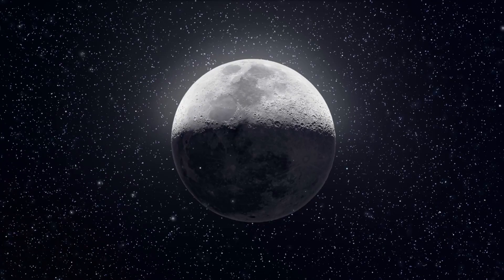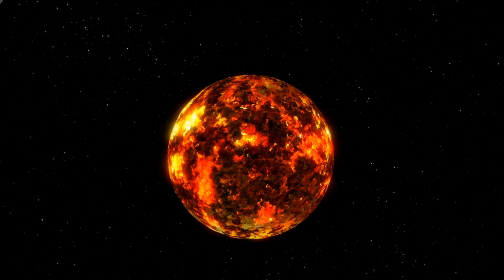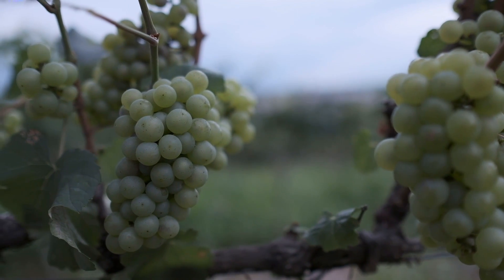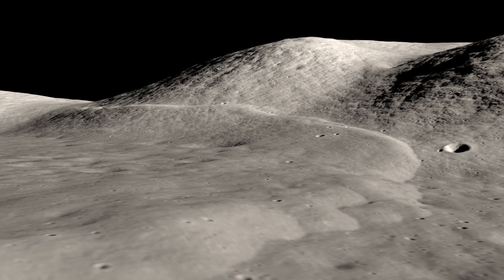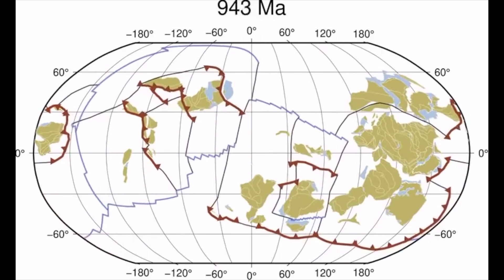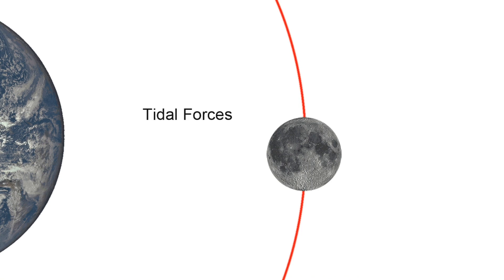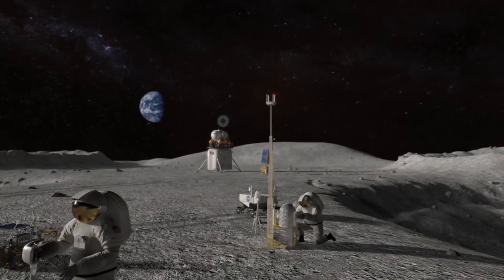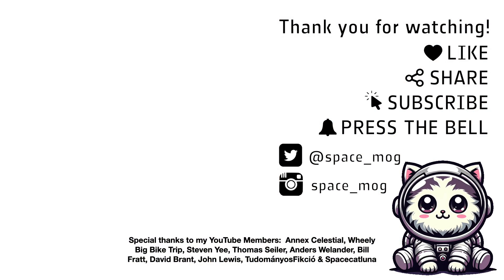The Moon is Shrinking! Brace for "Moonquakes"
In this video, we unravel the mysteries of the Moon's dynamic nature. Why the Moon is shrinking? and by how much? How does this relate to moonquakes? how often do moonquakes occur and how strong are they? Let's talk about the latest research and discoveries about the Moon's geology. Learn about the different types of moonquakes, from shallow quakes caused by tidal stresses to deep-seated tremors originating from the Moon's interior, and how these seismic events offer clues about the Moon's internal structure and what it means for astronauts and future moon missions.

Media credits:
Moon formation: NASA / Durham University / Jacob Kegerreis
Moon faults image: NASA/GSFC/Arizona State University
Thrust fault diagram: Arizona State University/Smithsonian
Lobate Scarp LROC image: NASA/LRO/LROC/ASU/Smithsonian Institution
Lobate Scarp video: NASA GSFC
Earths techtonic plate model:Andrew Merdith
Distribution of lobate scarps: Haviland et al. 2022
Earth-Moon tidal: NASA/LRO

Special thanks to my youtube perks members: Annex Celestial, Wheely Big Bike Trip, Steven Yee, Thomas Seiler, Anders Welander, Bill Fratt, David Brant, John Lewis, TudományosFikció, Spacecatluna & Sentient Design